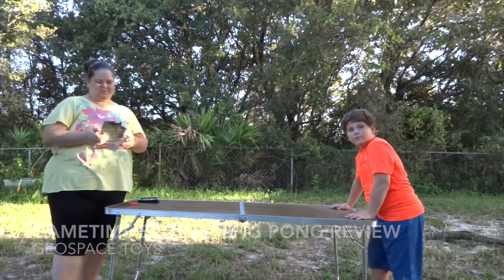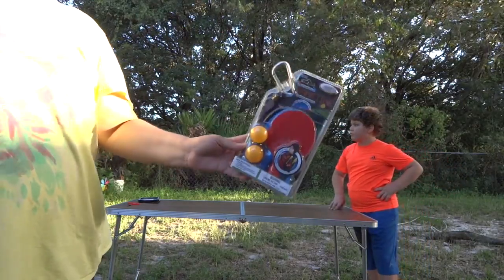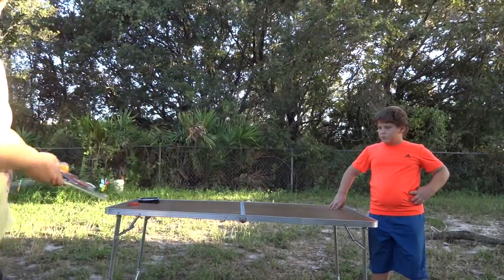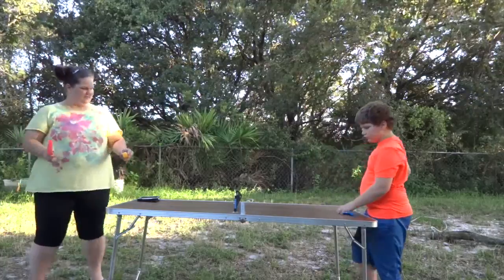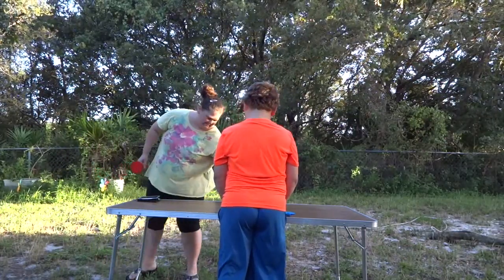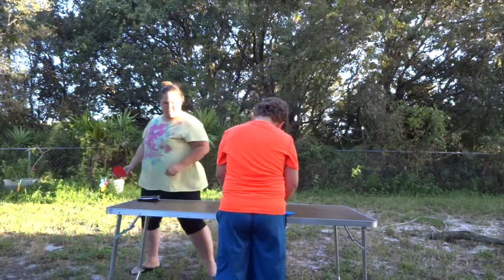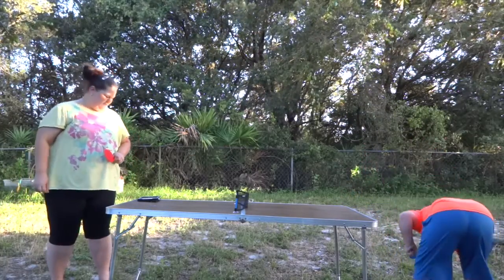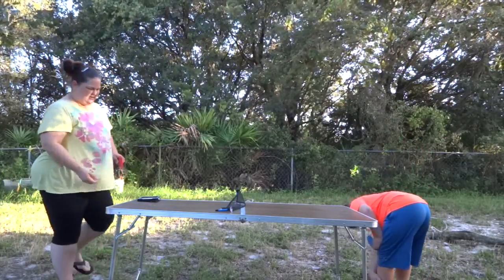GameTime Sports - Geospace Toys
Review for Geospace Toys GameTime Sports Ping Pong set.

Song: Clear Day